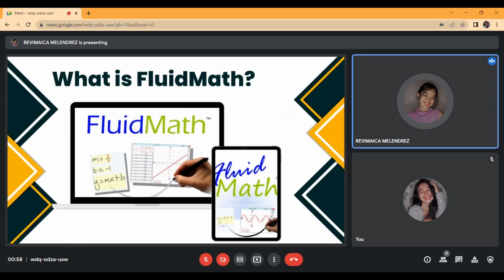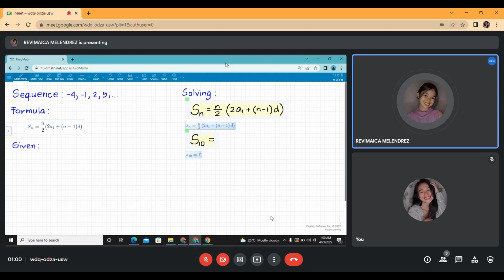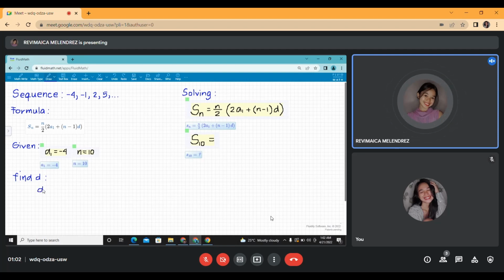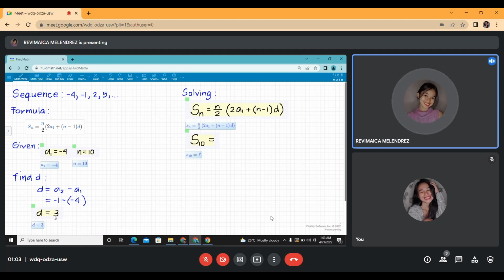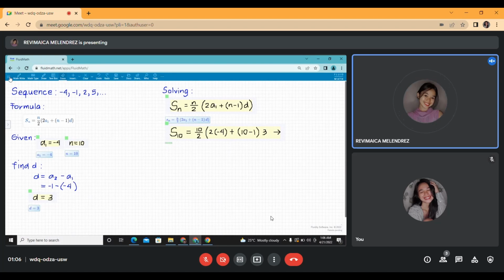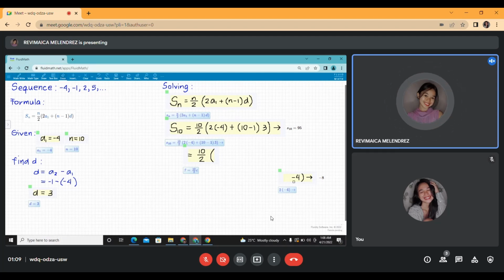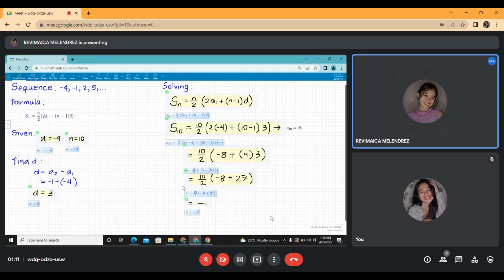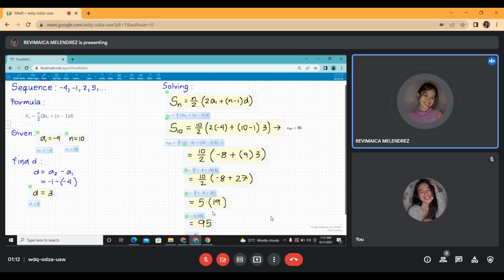Worksheet U4L5 - FluidMath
This video tackles the use of FluidMath in solving a math problem.